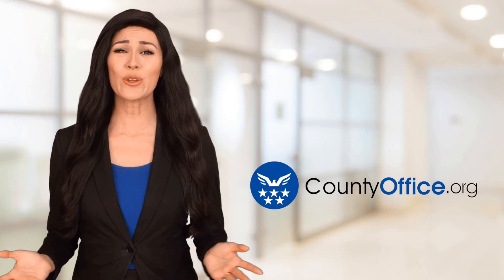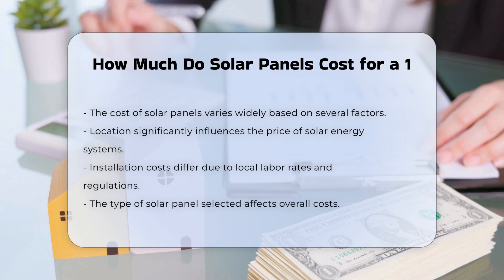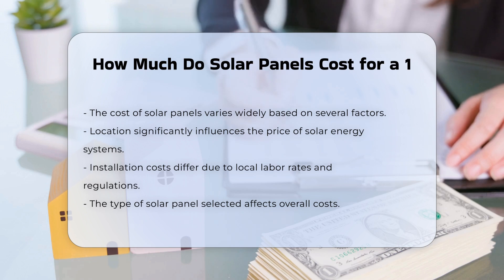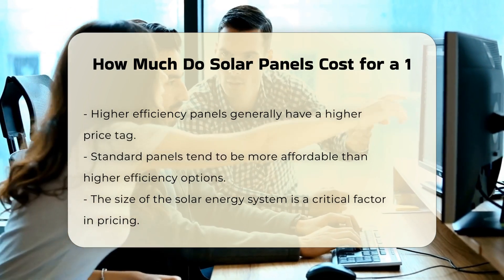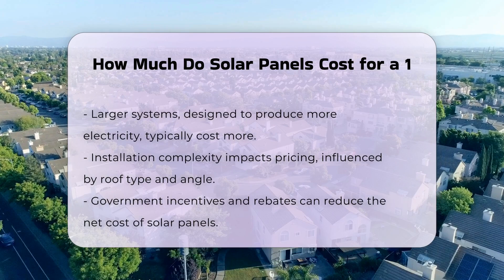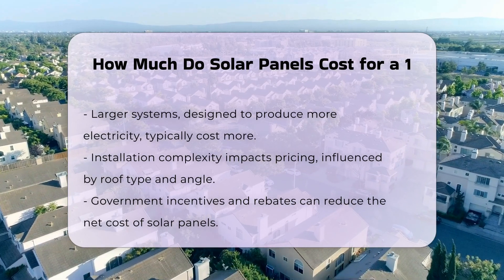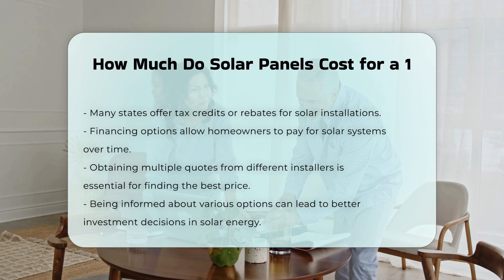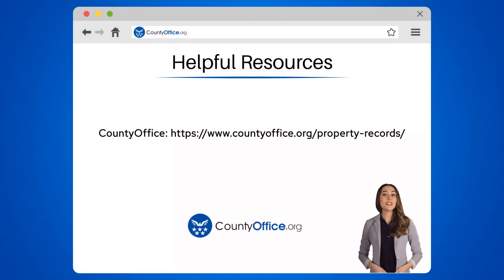How Much Do Solar Panels Cost for a 1 - CountyOffice.org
How Much Do Solar Panels Cost for a 1 The cost of solar panels can fluctuate significantly due to a variety of influencing factors that homeowners need to consider when planning an installation. Key elements such as location, type of solar panel, and system size all contribute to the overall investment. For instance, different regions may have varying installation costs based on local labor rates and regulations. Additionally, the selection of solar panels plays a crucial role; higher efficiency panels may offer better energy production but often come with a steeper price tag compared to standard options.

Furthermore, the complexity of the installation, which can be affected by roof type and angle, can lead to additional labor costs. Homeowners should also be aware of the financial incentives available, as government rebates and tax credits can significantly reduce the net cost of solar installations. Financing options are another avenue to explore, allowing for payments to be spread over time, making solar energy more accessible for many households.

To ensure you secure the best deal, it is advisable to obtain multiple quotes from various installers. This will help you compare prices and understand the options available. Join us to learn more about the costs associated with solar panels and how to make informed decisions for your energy needs.